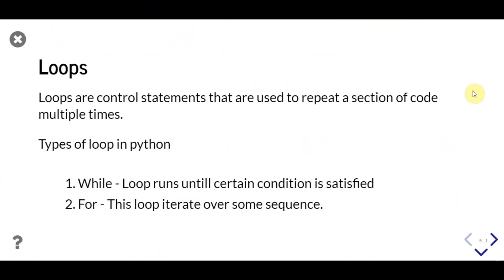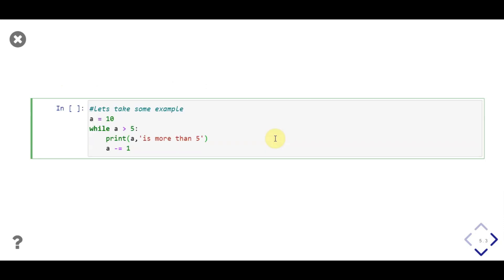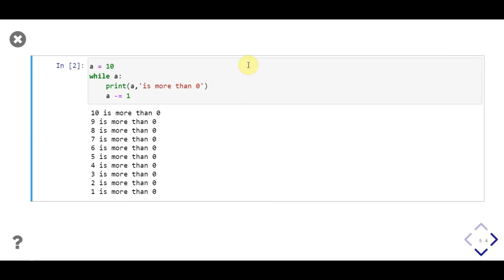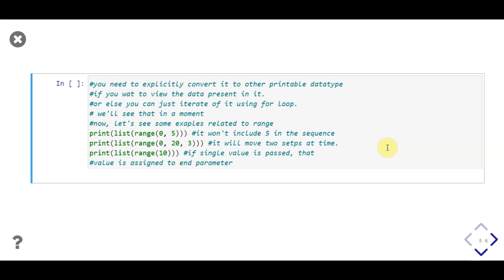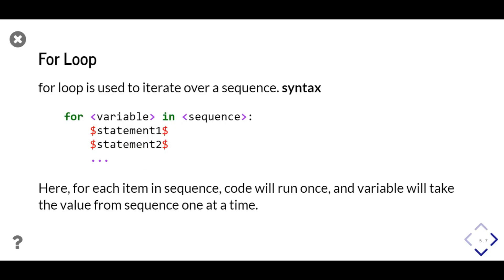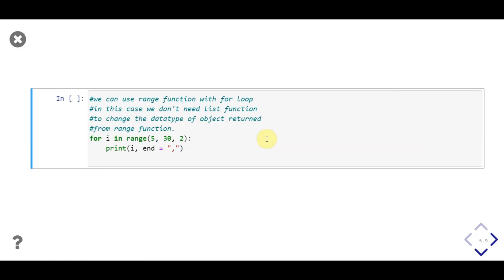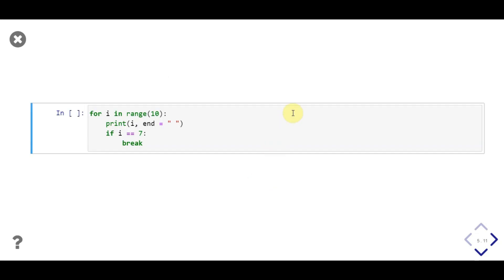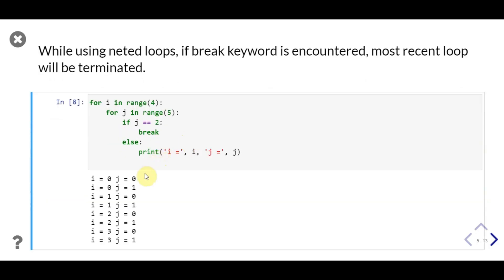Loop In Python | Range Function | Break & Continue In Python | For Loop & While Loop In Python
Welcome. In this video, we'll learn about loops in python. Loop can execute a section of code multiple times. There are two types of loop in python, while, and for.
We will look at another built in function, range. range function is used to generate sequence of numbers in python.We'll look at for loop in python.

For loop can be used to iterator over a sequence of number.
We'll learn about break and continue keyword.